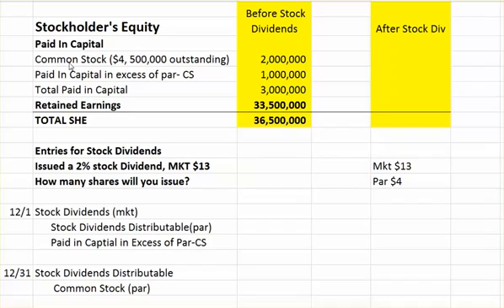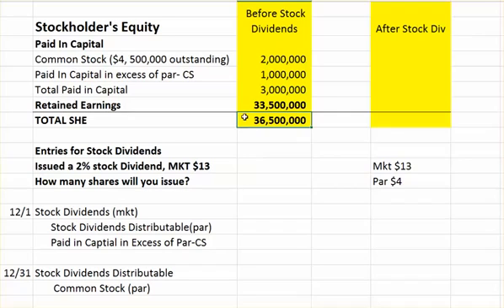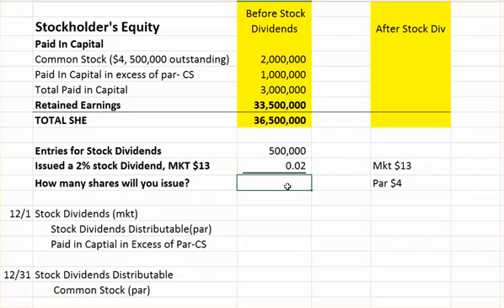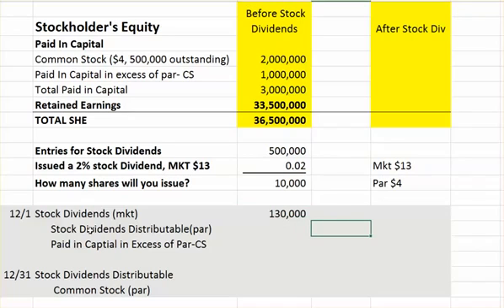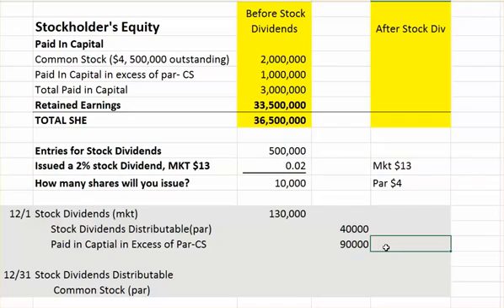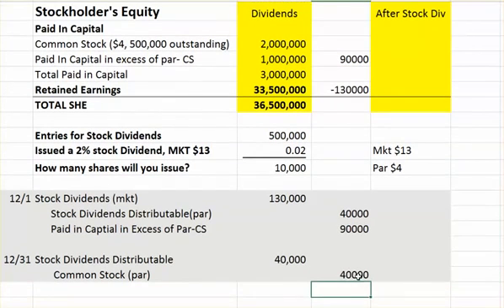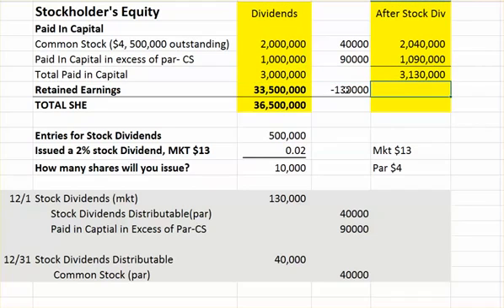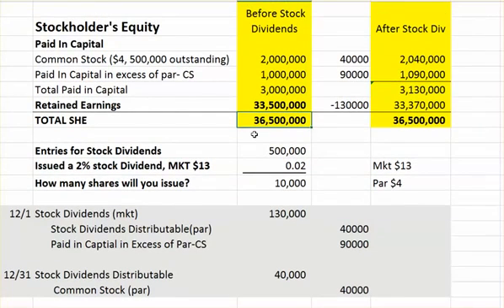Corporation Stock Dividend Effect on Stockholder's Equity